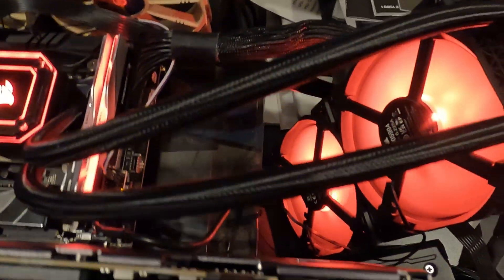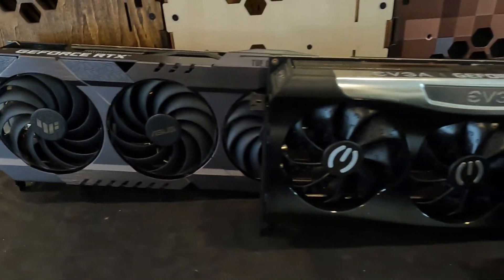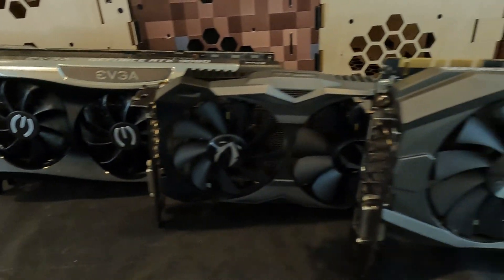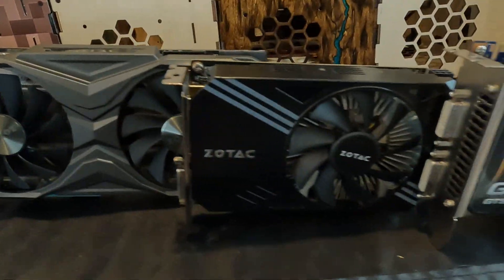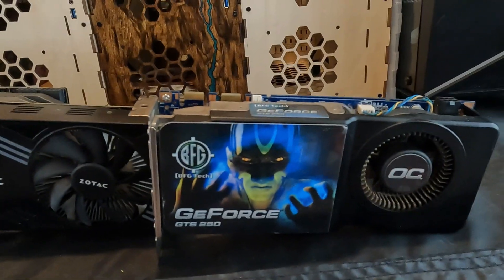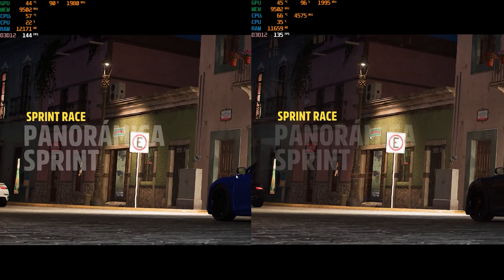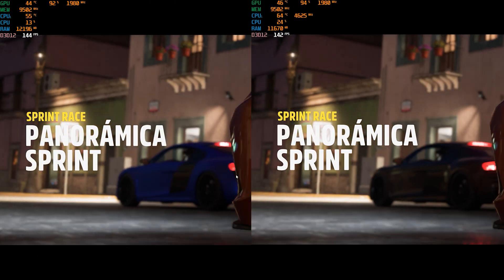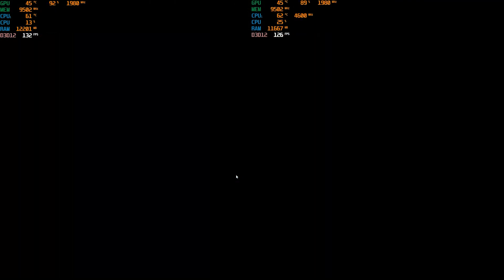i9 13900kf and ddr5 UPGRADE | How much FPS INCREASE? | EVGA FTW3 3080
How will a 3080 perform in 2023? Nvidia released 528.24 in the middle of my testing, at the end I show the difference in performance. Are you upgrading to a 13900kf and curious how well your GPU will keep up? How much fps and game performance increase will you see? Let's say you are upgrading to a 13900kf from a 5900x like here and keep your same graphic card. Next up will be a 2070 unless the 4090 comes in. followed by the 1080ti, 1060, maybe a gts 250 if I can get it to work. I am currently waiting for the PNY XLR8 4090, the first one didn't work and had to send it back! Testing is done at 1440p raytracing and off, 1080p no raytracing. We plan to get more games to test and a 4k monitor as well in the near future.

▬ Intel System Specs ▬▬▬▬▬▬▬▬▬▬

ASUS ROG Strix z790-I
Intel Core i9 13900kf Raptor Lake
64gb G.Skill Trident Z5 DDR5 6400mhx CL32
EVGA FTW3 3080
Corsair h100i Elite Capellix AIO liquid cooler
1tb WD Black sn770 m.2 NVMe
Corsair RM1000e 80+gold
Thermal Grizzly Kryonaut Extreme
Noctua [two] A12x25

▬ AMD System Specs ▬▬▬▬▬▬▬▬▬▬

ASUS ROG Strix X570-I
AMD Ryzen 9 5900x
32gb G.skill Trident Z RBG 3600mhz CL18
EVGA FTW3 3080
1tb WD Black sn770 m.2 NVMe
Corsair RM1000e 80+gold
Noctua A12x25

▬ Chapters ▬▬▬▬▬▬▬▬▬▬▬▬▬

0:00 - Intro
0:40 - FH5 Benchmark
3:25 - Cyberpuink Benchmark
5:40 - Rainbow Six Extraction Benchmark
8:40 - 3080 & 3090ti result charts

                   Bassnectar - Underwater (feat. Tina Malia)